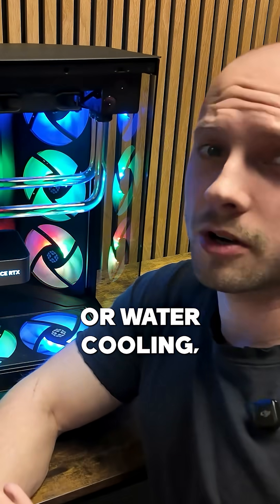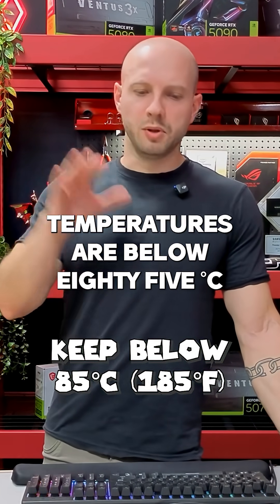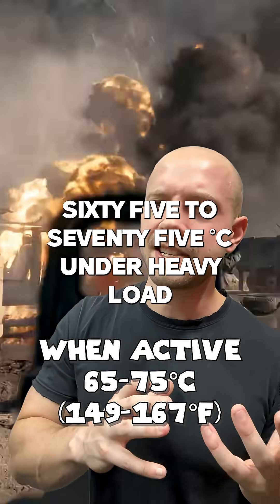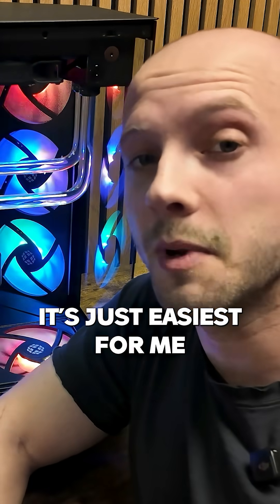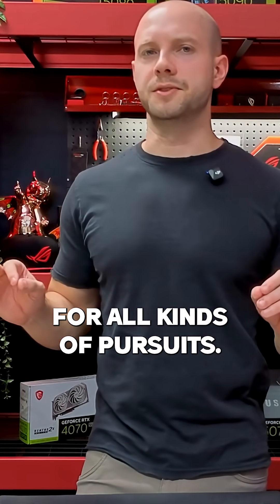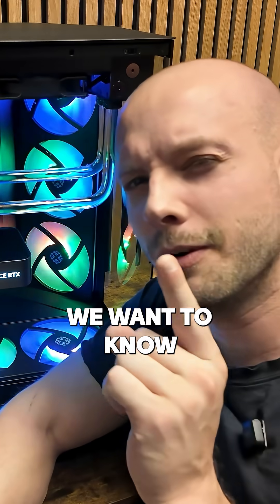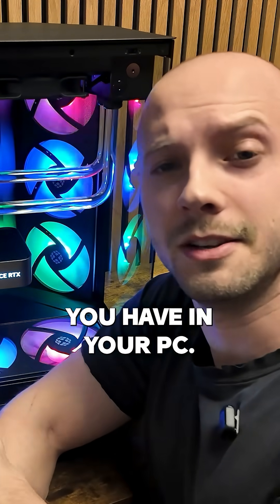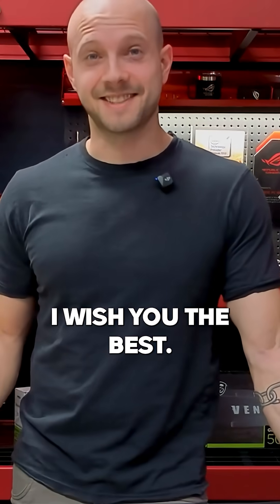Stop Letting Your Gaming PC Be a Space Heater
Your gaming PC shouldn’t feel like a space heater every time you queue into a match.

In this video, we break down what safe CPU temps actually look like—from a calm 30–40°C at idle to a confident 65–75°C under heavy gaming—while showing off a water-cooled XOTIC PC build that keeps things cool, quiet, and seriously smooth. This custom rig is designed for gamers, creators, and power users who want unreal performance without cooking their components or their room. You’ll see how premium liquid cooling keeps the system in the sweet spot, so your focus stays on frames, not fans.

Every XOTIC PC build is backed by Lifetime Warranty support, an Upgrade-Friendly Trade-In Program, flexible Financing Options, and Expert Builds tuned for stability, thermals, and Optimized Cooling right out of the box. If you’re tired of hot temps, loud fans, and holding your breath every time your CPU spikes, it might be time for a rig that’s built to stay cool under pressure.

Build yours today at XOTICPC.com.